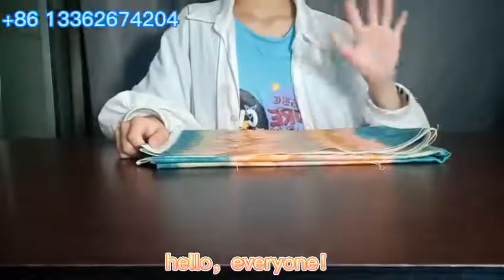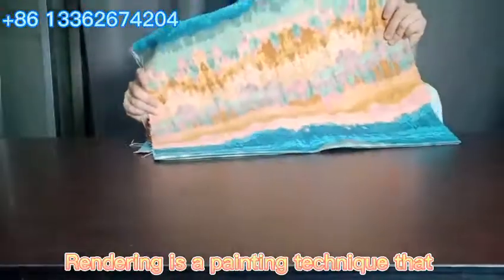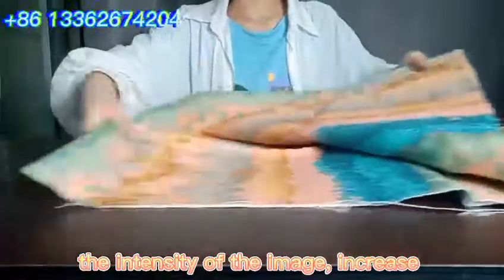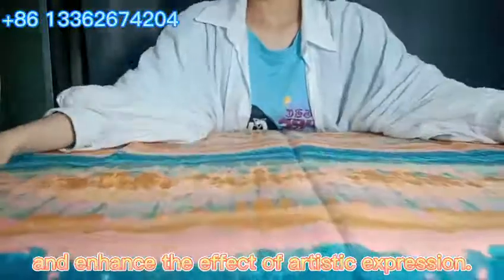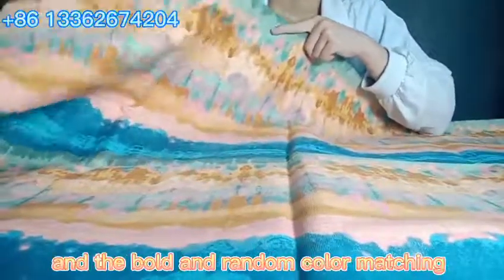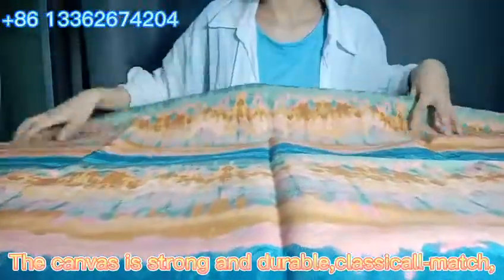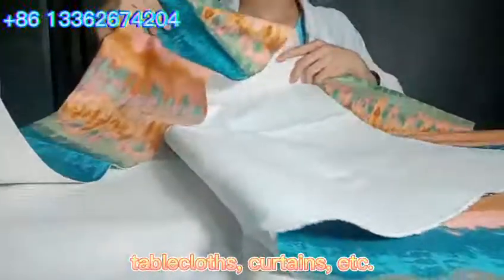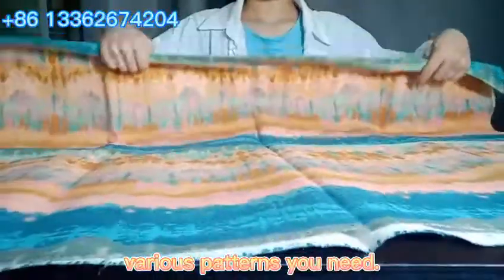Amazing watercolor rendering calico!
Hello, everyone!Today I will recommend a denim cloth to everyone.This denim is made of pure cotton the fabric is soft and moderate,soft and close-fitting, comfortable and decent,very good air permeability.
The retro butterfly print on the denim,partial to European and American style.
More suitable for handmade, home decoration,
bags, clothing, these things.
If you need, we can customizethe printing and various patterns you need.
Every customer problem will receive professional customer service.